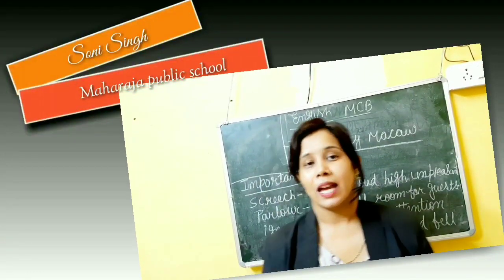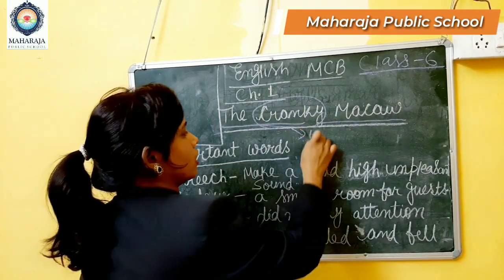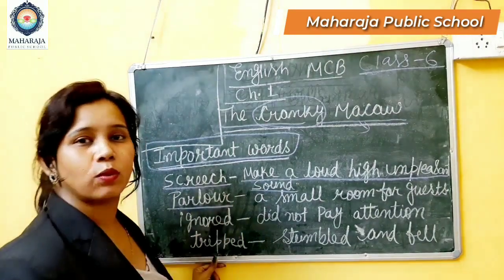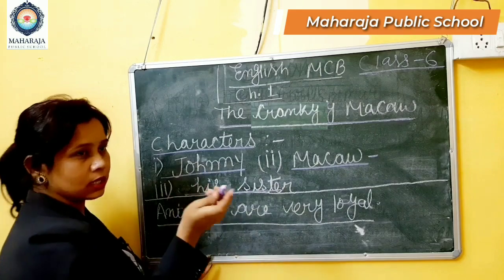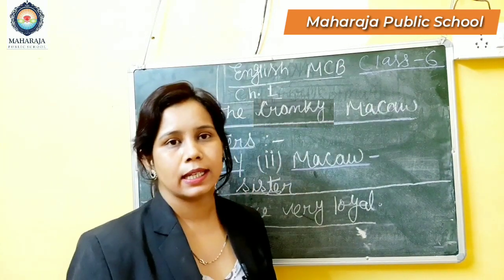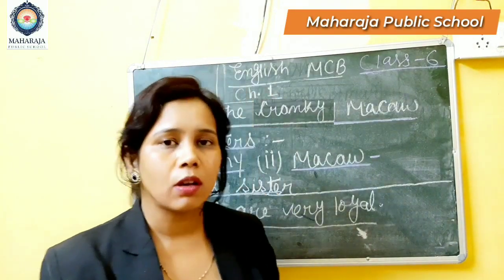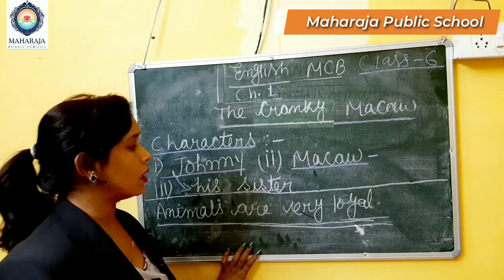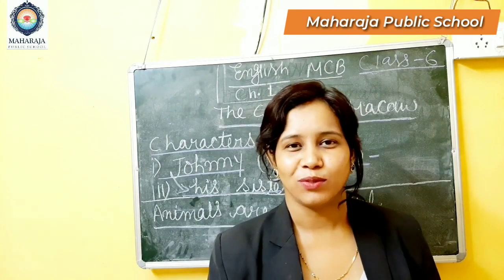English Class for Class 6th , The Cranky Macaw